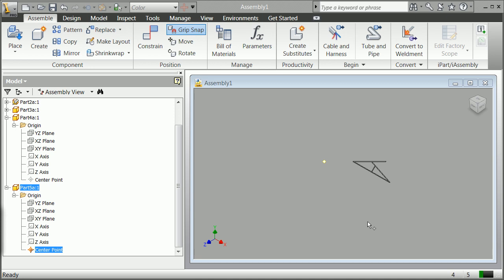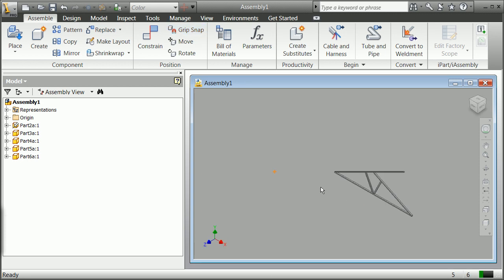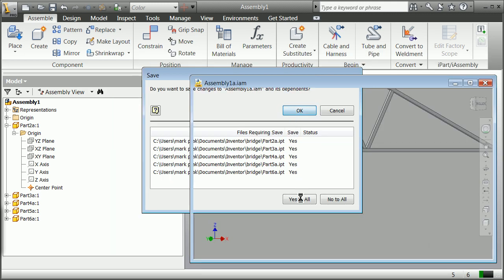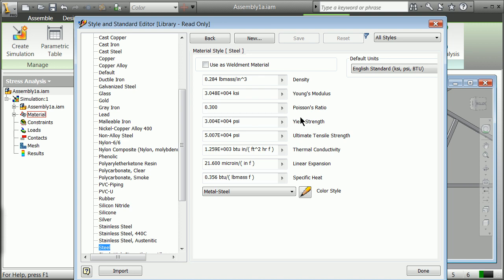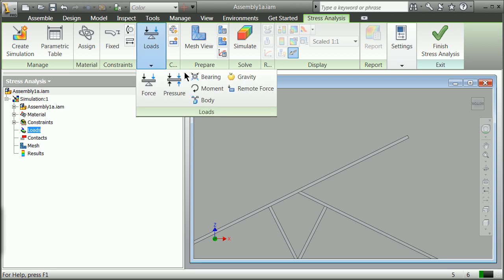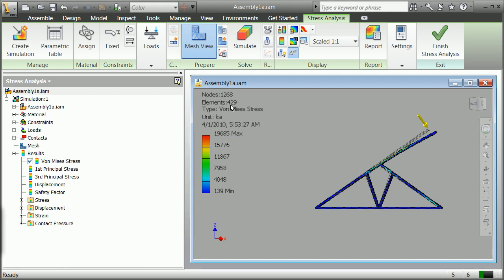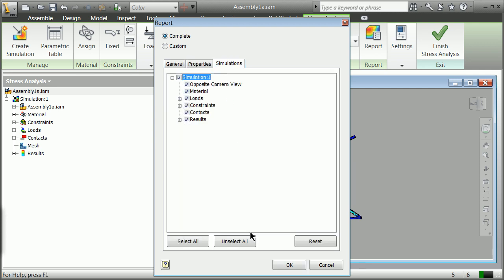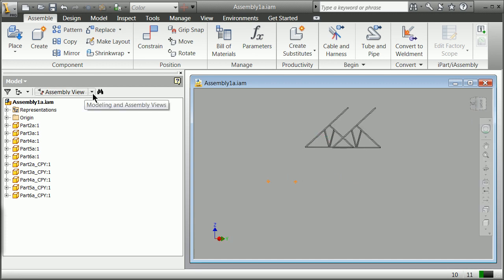Simple Truss from Autocad to Inventor 2 of 2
Frame generator works better but this way keeps to basic skills like manipulating and controlling coordinate systems.